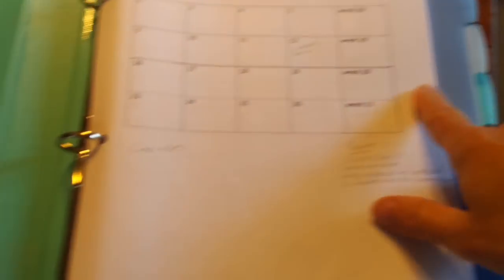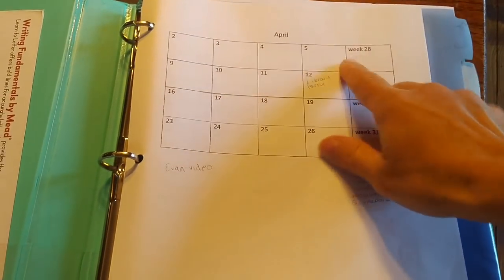Large Family Management...Thursday is OFFICE DAY....NO PAPER CLUTTER...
Hey everyone, hope you're having a great day. This is the next video in our series How do you do it? This is on Thursday and how we organize all of the paperwork required in a household. Enjoy and be blessed.